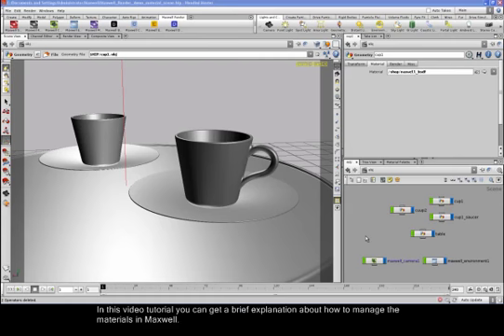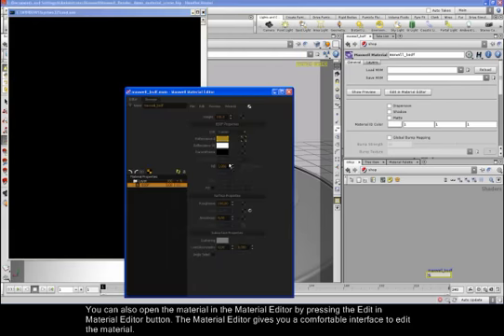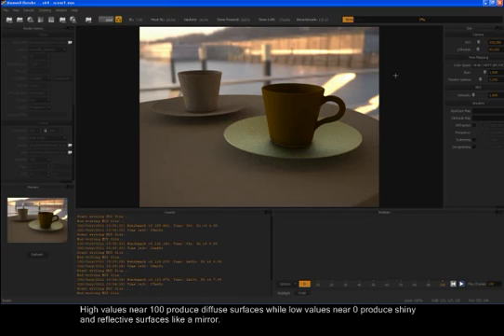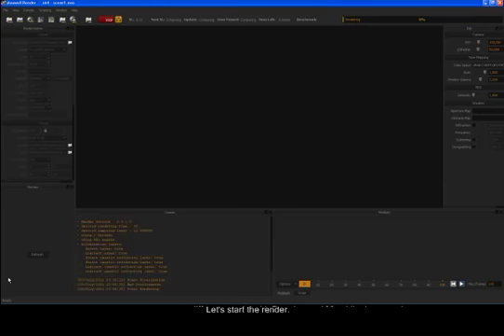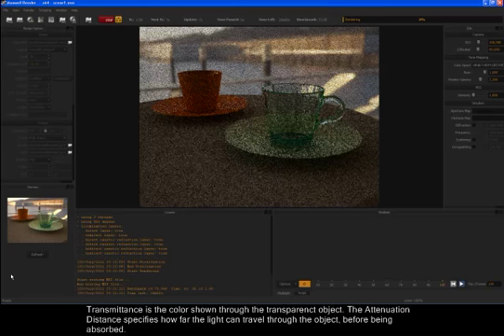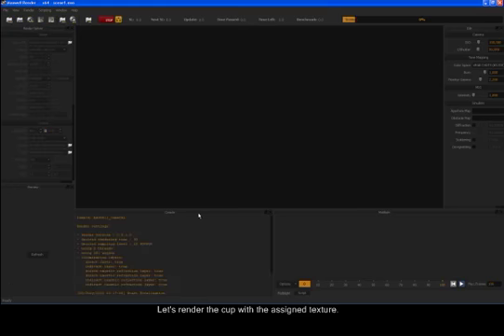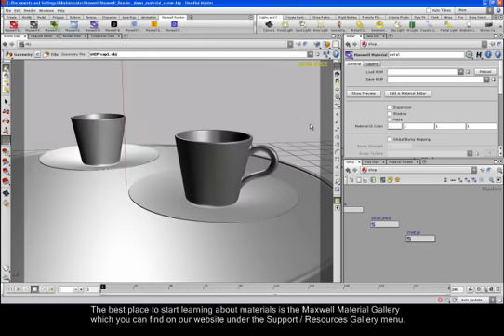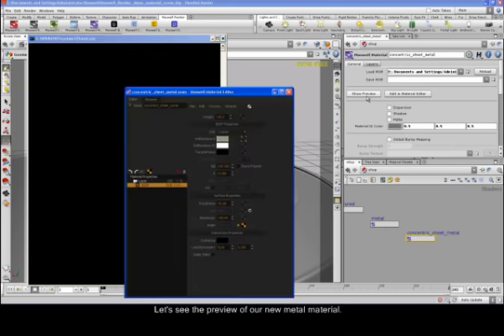Maxwell plugin for Houdini : Materials